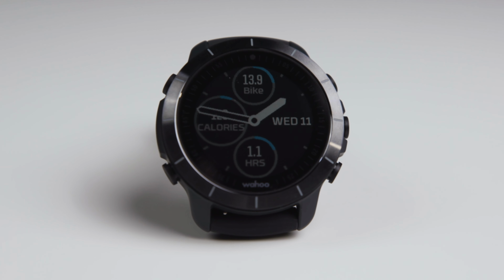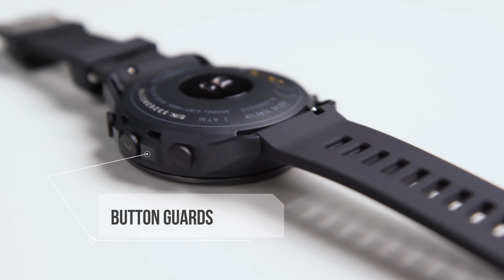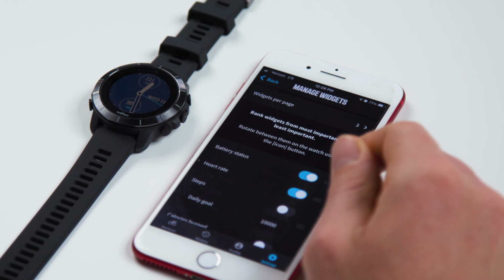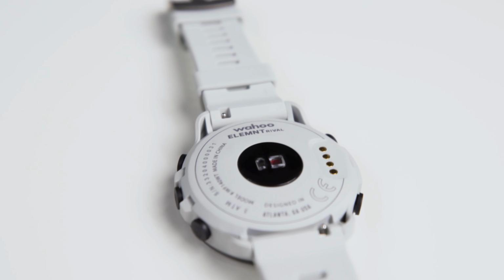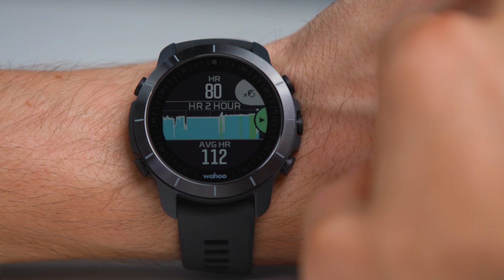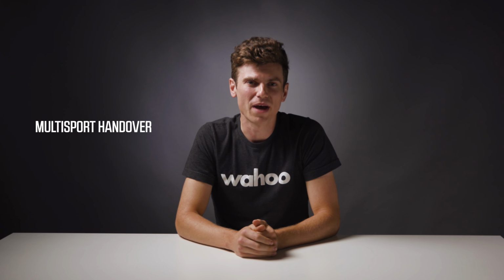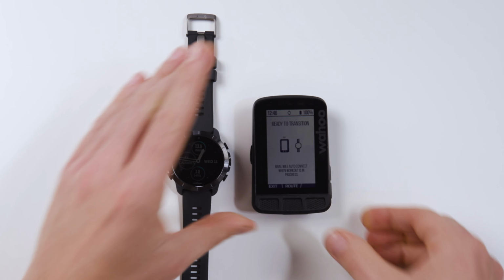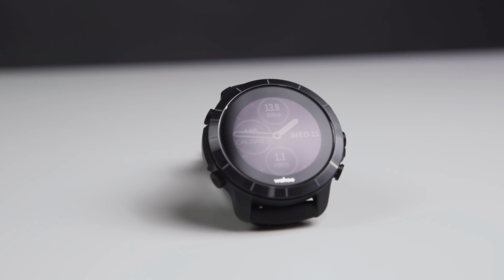ELEMNT RIVAL: Unboxing and Set-Up Guide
ELEMNT RIVAL Multisport Watch keeps the focus locked on your performance, not your equipment. Using the intuitive ELEMNT operating system, RIVAL delivers a simple user experience. Unique multisport features like Touchless Transition, Multisport Handover and Perfect View Zoom create a seamless performance advantage whether training or competing. Designed with a 64 color screen, ceramic bezel and gorilla glass lens, ELEMNT RIVAL not only looks great for everyday use but will also withstand your hardest workouts.